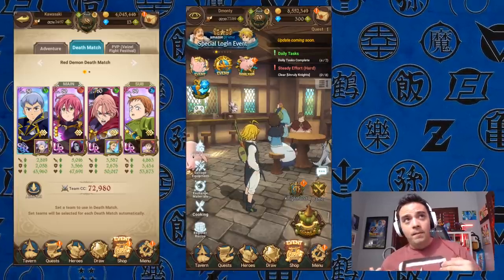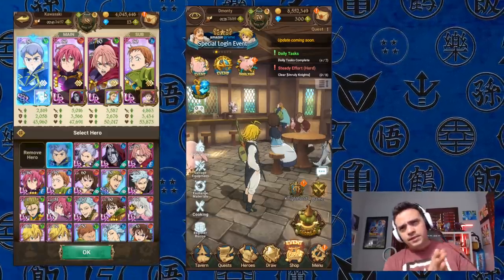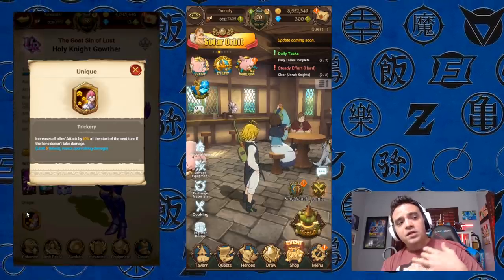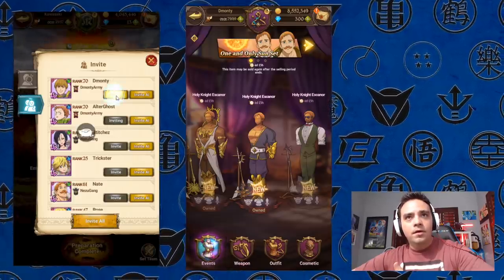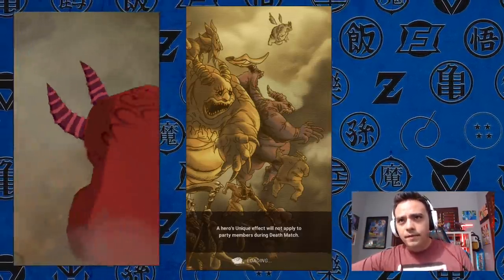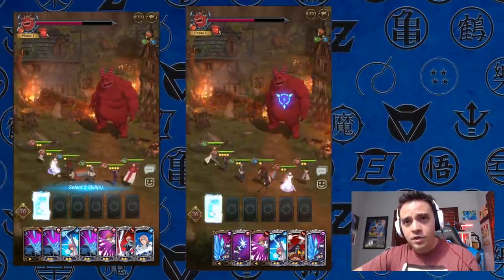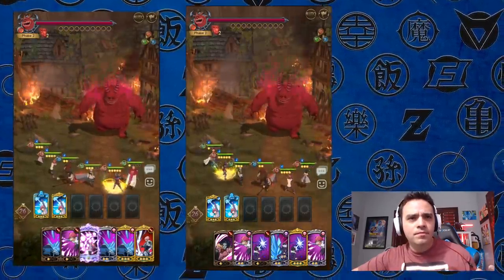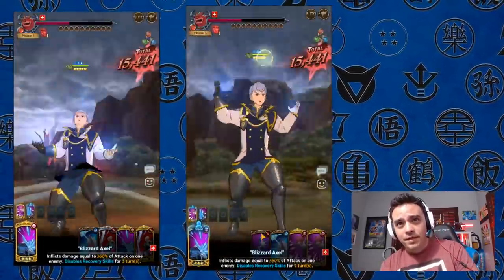STOP USING GOWTHER THIS WAY!! HOW TO PROPERLY USE THE BEST UNIT IN THE GAME | SDS : GRAND CROSS